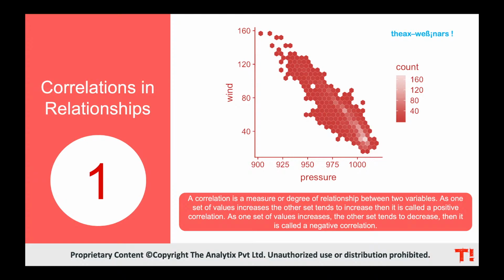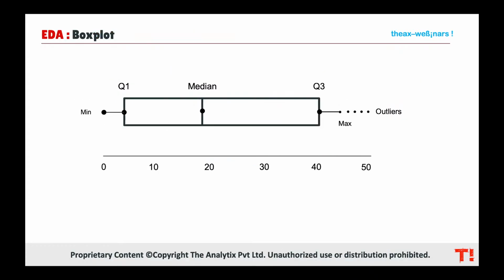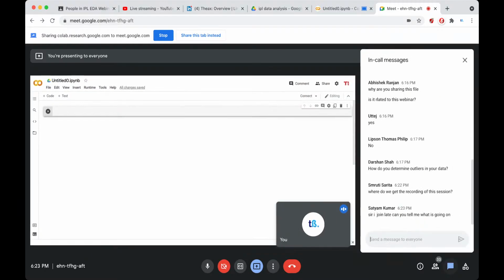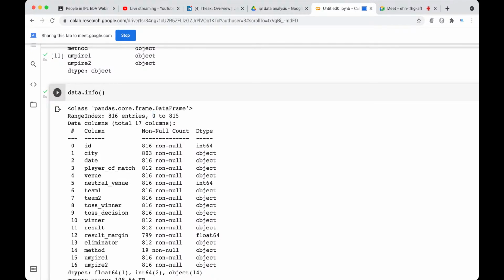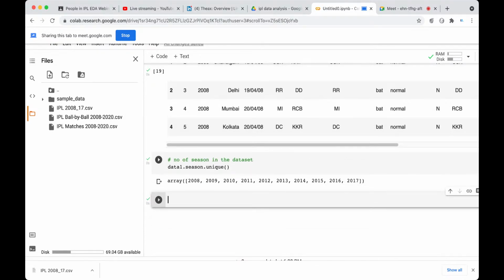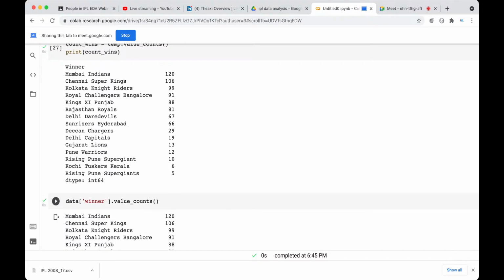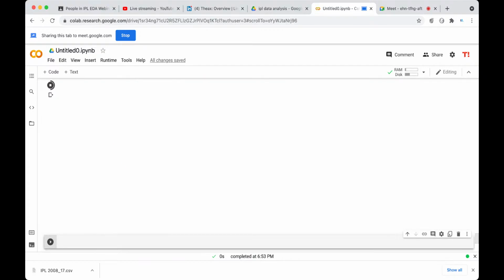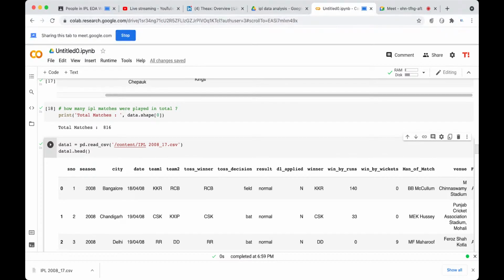IPL Data Analysis Using Python - I | Data Visualization Using Python | Theax Webinars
This Theax video on the " IPL Data Analysis Using Python "  will help you understand the necessary steps involved in the data visualization and data preprocessing and help you visualize IPL Dataset.